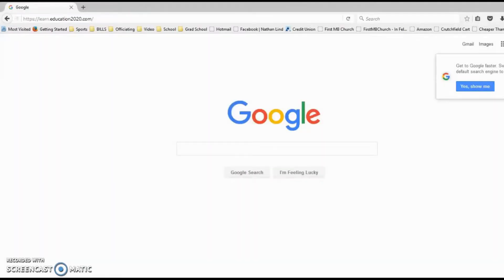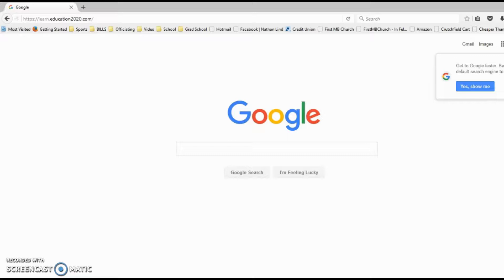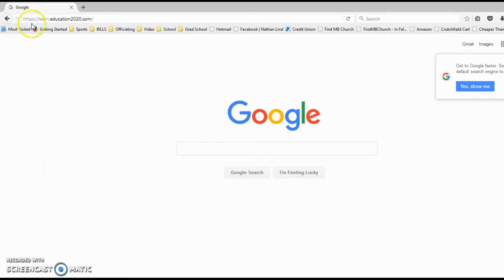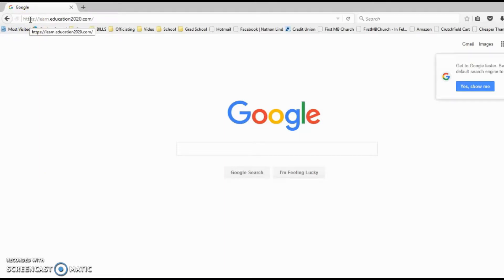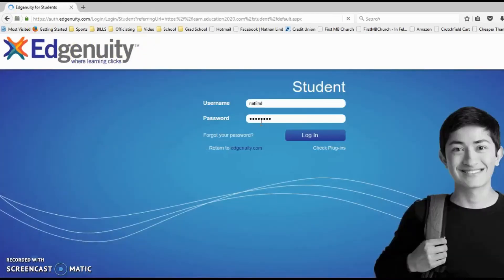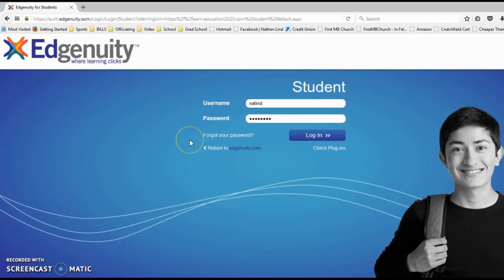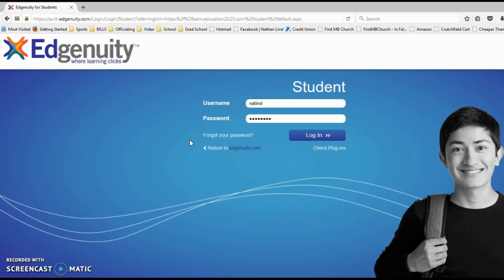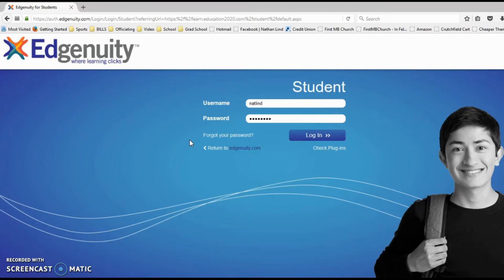Logging into Edgenuity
This is for Summer Students who are unaware how to log into Edgenuity.